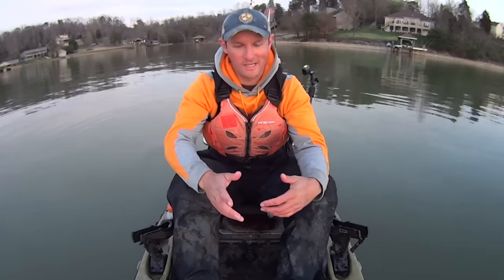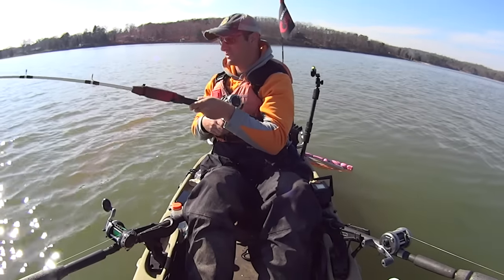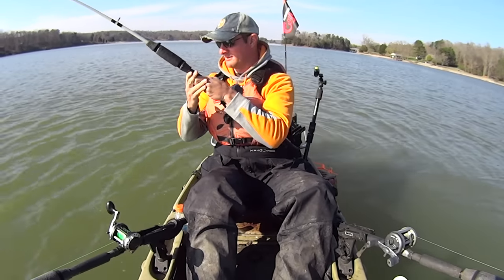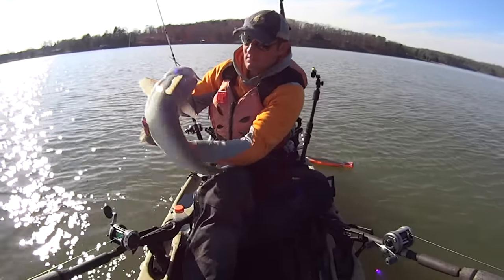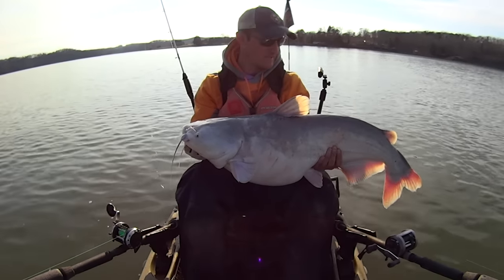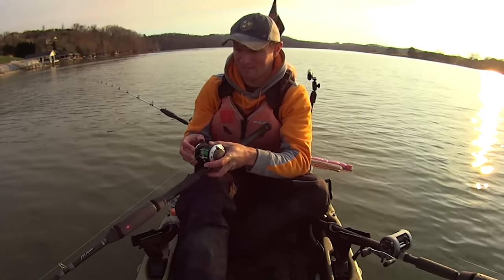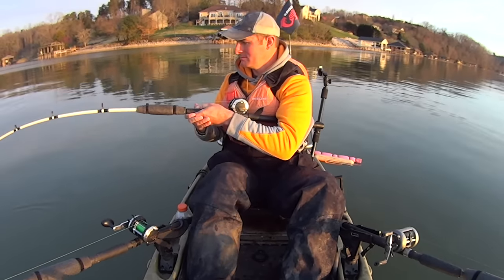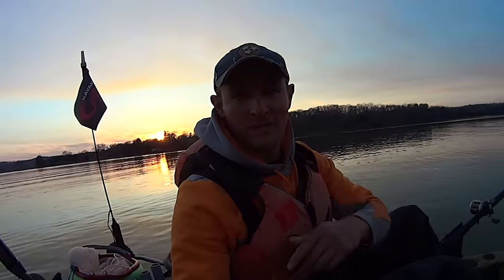Live Bait vs. Cut Bait For Springtime Catfish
In this video, I was using live bait and cut bait side by side in the kayak. I was hoping to entice a flathead on the live bait but it was the cut bait that caught all the fish. There were a lot of fish caught including some nice blue catfish. It was a fun day of kayak catfishing.

Okuma Reels
Dragging Sinkers
Trilene Big Game Line 50lb
Size 8/0 Hooks
Rod Holders
Fish Finder
5 ft. Cast Net

Video Equipment